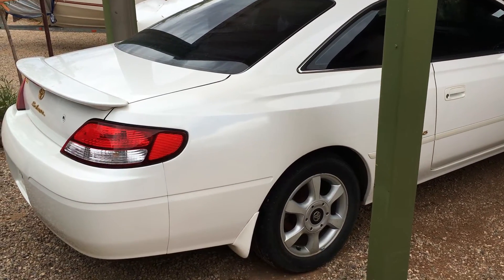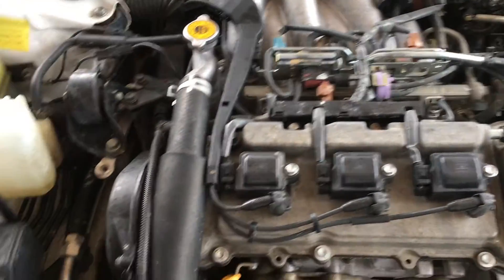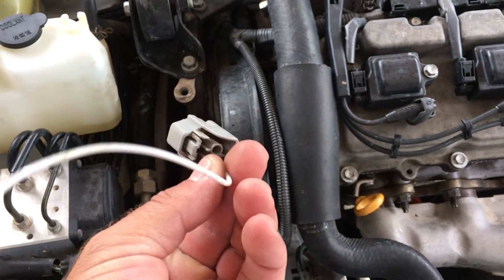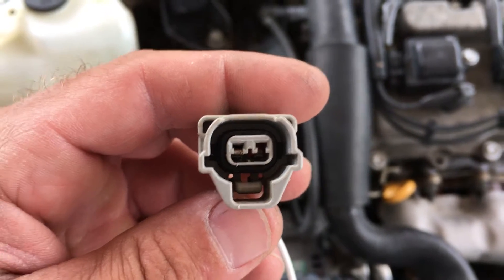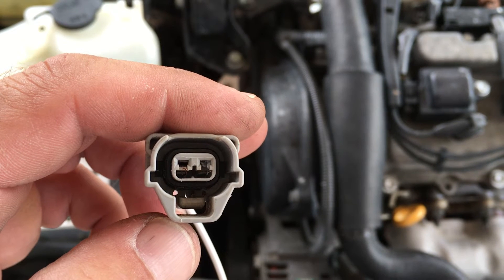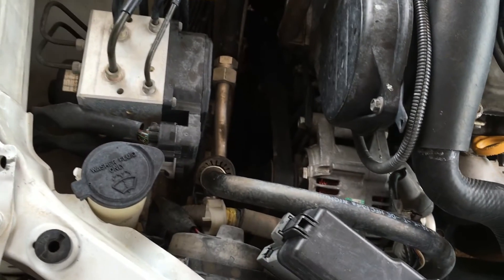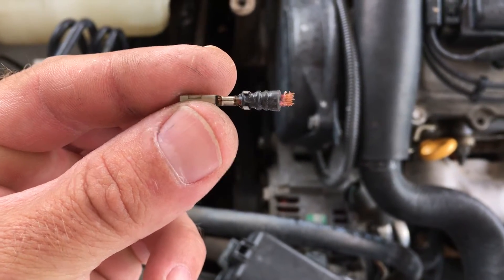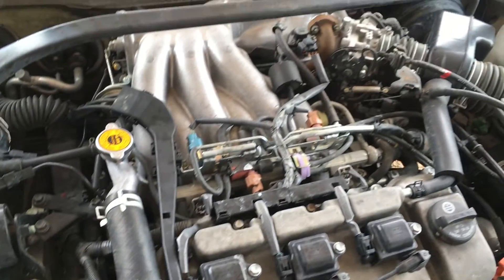How to rewire a fuel injector connector ( 1999 Toyota Solara )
You can take it apart and fix it or add new wire to it.